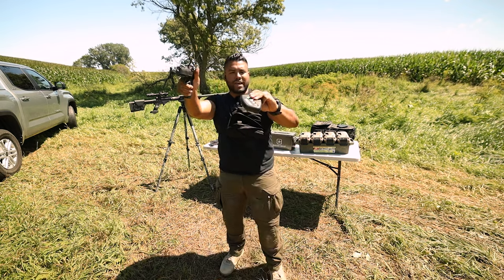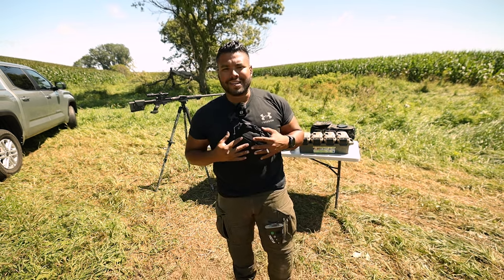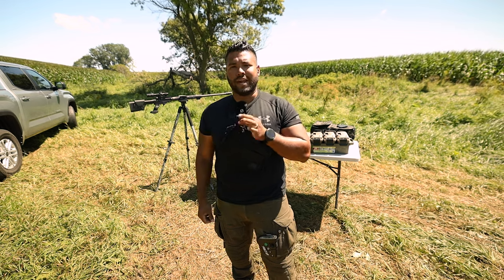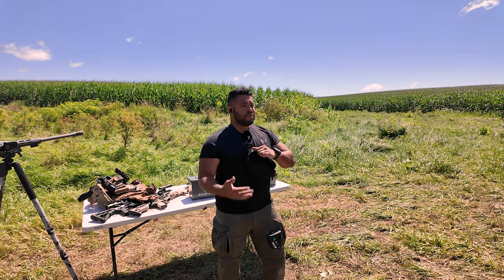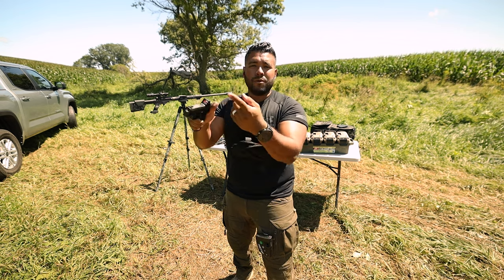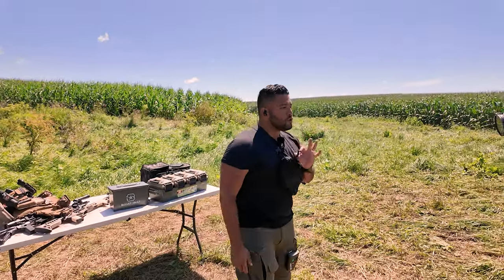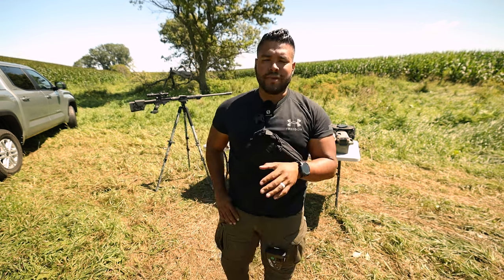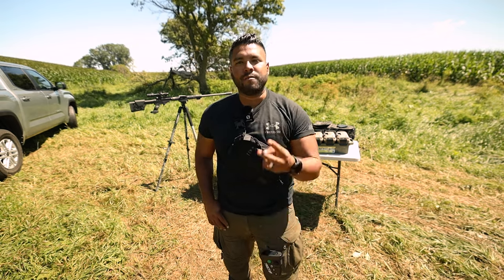How To Properly Use An Everyday Carry Bag by 945 Industries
I’m always getting comments about why I place my hand on the bag before I shoot. Some consider this as non realistic. In this video I break down why training yourself to not only be aware of your surroundings, but also when there’s a threat of some kind, you should have a hand at the ready on the quick access pull tab ready to go. This will ensure that you get the fastest possible time to your everyday carry and survive!